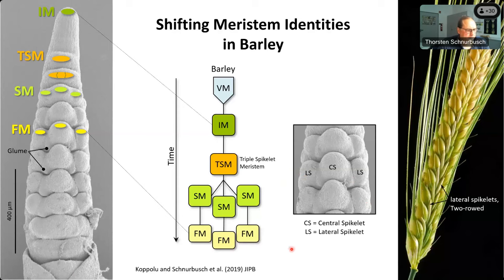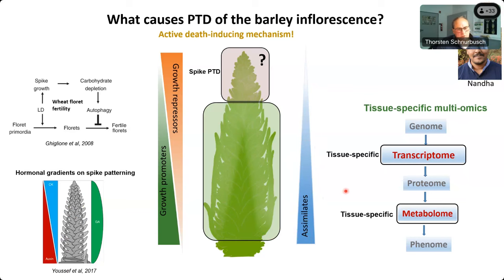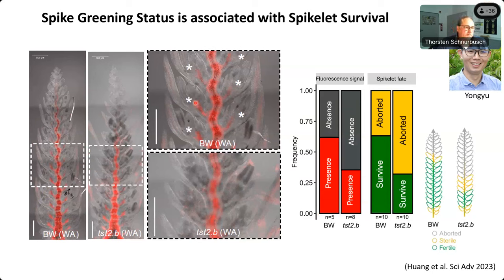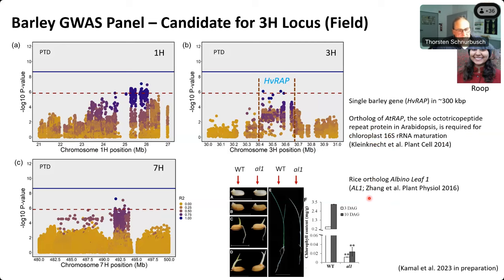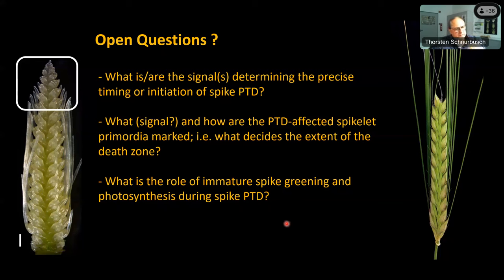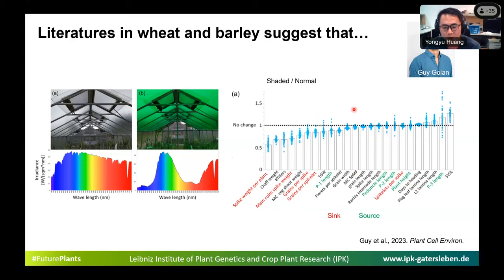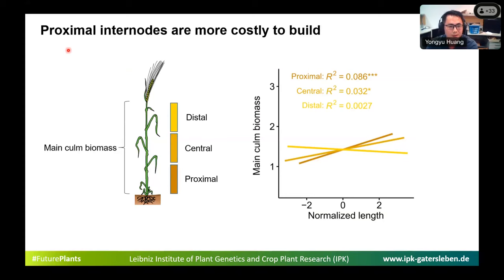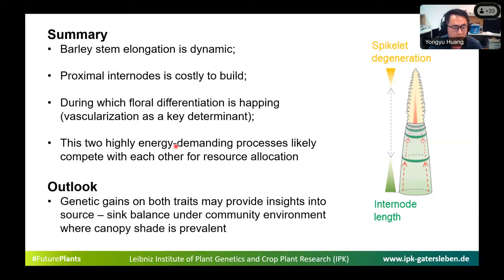IBH Seminar: First insights into the pre anthesis tip degeneration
The International Barley Hub is pleased to announce the next in the 2023 series of seminars, run by leading barley scientists and industry experts. This seminar will be present jointly by Prof Thorsten Schnurbusch and Dr Yongyu Huang from the Leibniz Institute of Plant Genetics and Crop Plant Research, and is titled 'First insights into the pre-anthesis tip degeneration of the barley inflorescence'.

Speaker Bios:

Prof Thorsten Schnurbusch embarked on an inspiring journey in agricultural science, beginning with hands-on training in Permaculture and organic farming in Germany, which led to a Diploma in Agriculture. Pursuing a passion for plant genetics, Thorsten earned a Diploma in Agronomy and Plant Breeding and later a Doctorate in Natural Sciences from the University of Zürich, followed by a Habilitation (Dr. habil. agr) at MLU Halle-Wittenberg, Germany. Their global research odyssey saw them as a Postdoctoral Researcher in Switzerland and Australia and subsequently as the Drought Focus Group Leader at the Australian Centre for Plant Functional Genomics. Since 2008, they have been the Head of the Research Group Plant Architecture at the Leibniz Institute of Plant Genetics and Crop Plant Research, eventually becoming a Professor for Developmental Genetics of Crop Plants jointly appointed by IPK and MLU Halle-Wittenberg since 2019. Their remarkable journey is punctuated by prestigious awards, including the Feodor-Lynen Postdoc-Research Fellowship, Young Investigator Grant (BMBF-funded), Heisenberg Research Fellowship, ERC Consolidator Grant, and Heisenberg Research Professorship, reflecting Thorsten's unwavering commitment to advancing agricultural science and sustainable farming practices.

Research interest:

"The main focus of my lab’s research has been on the genetic and molecular elucidation of inflorescence (spike) and spikelet development; both organs are crucial for establishing the grain yield potential in small grain cereals, i.e. barley and wheat. We are utilizing natural spike variants from wheat, and induced spike mutants from barley to clarify the genetic make-up of genes underlying developmental phenotypes for reduced or increased grain number per spike. We are therefore interested in the genetic and molecular determinants of spikelet and floret fertility in relation to grain yield formation."

Dr Yongyu Huang

"I am a genetic and molecular biologist with a strong interest in crop inflorescence development. I conducted my PhD thesis from China Agricultural University where I was studying rice inflorescence branching. I joined Prof. Thorsten’s lab at the IPK from Sept 2018 as a post-doctoral researcher. Here I am using both natural barley population and induced mutants to study spikelet survival – a key yield determinant. Currently I am investigating the functional relevance of stem elongation (source) and spikelet survival (sink) of barley."